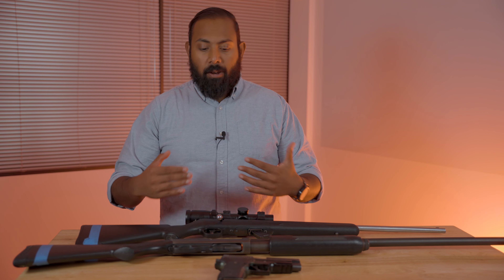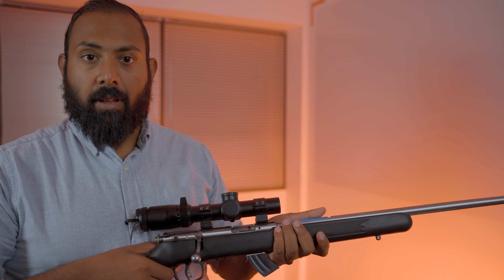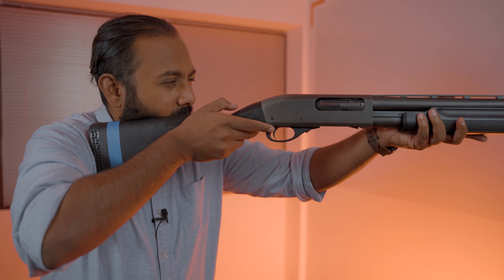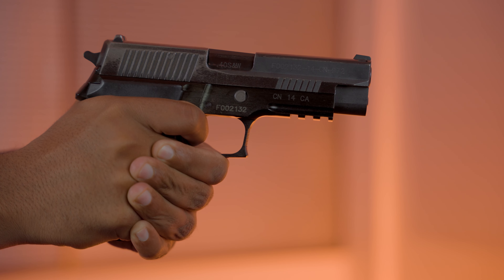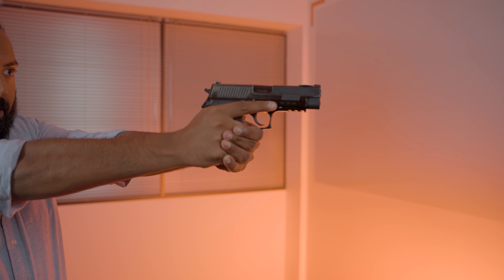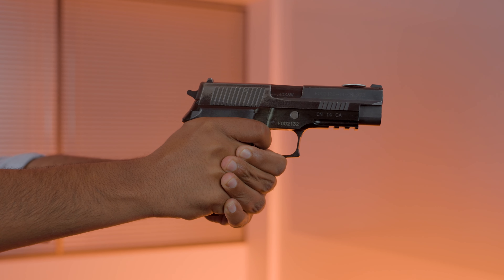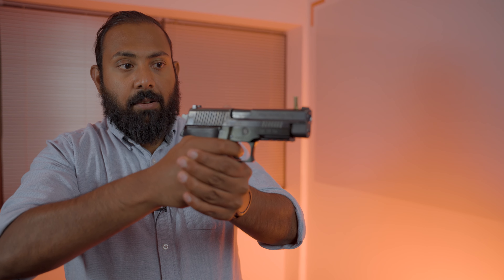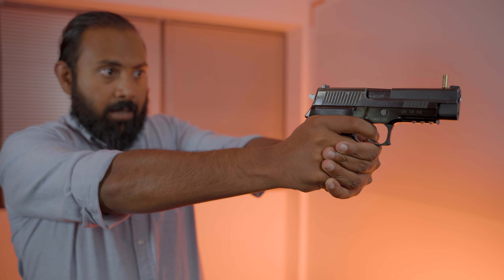Coin Drill For Improving Your Trigger Control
Improve your trigger control by practicing the coin drill. Jamesan shows trigger pulls on rifles, shotguns, and handguns and how to apply two variations on the famous coin drill.